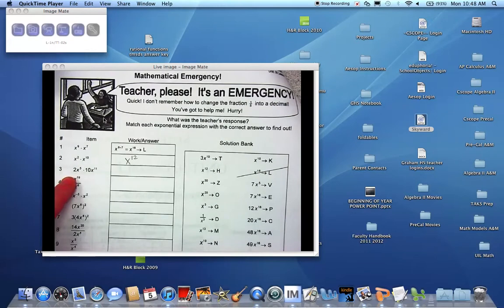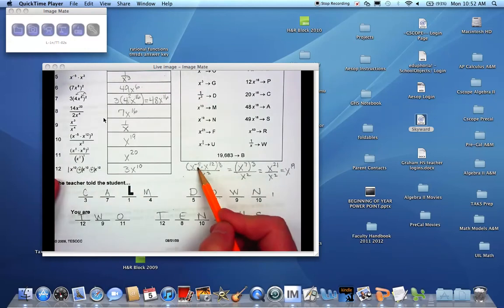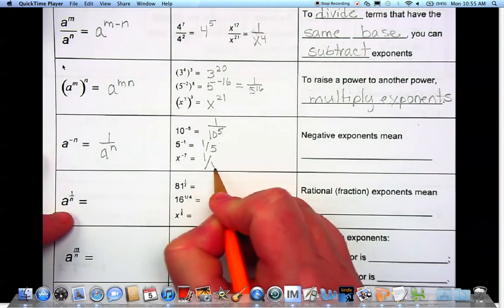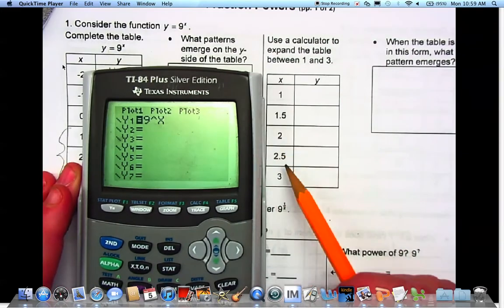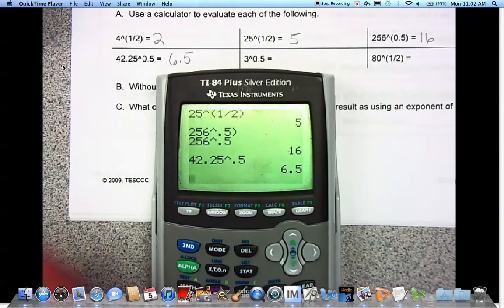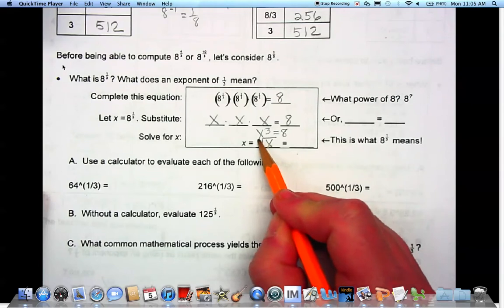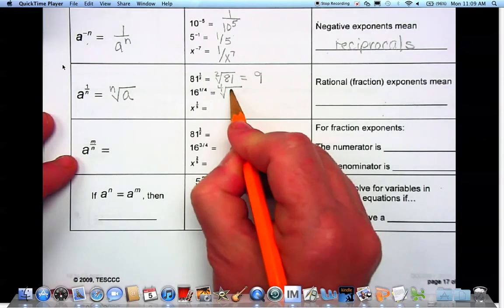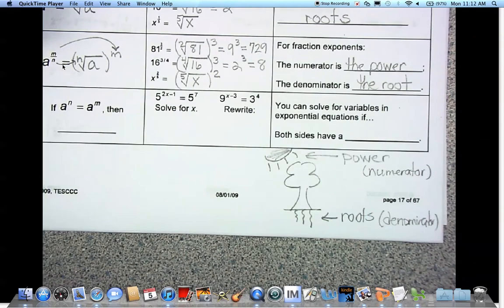Mathematical Emergency, Fractions Powers, Exponent Rules.mov